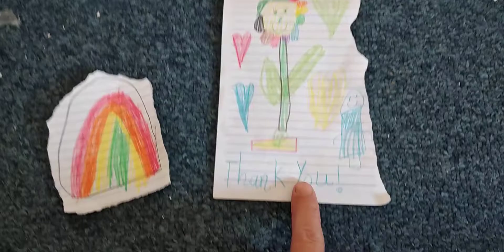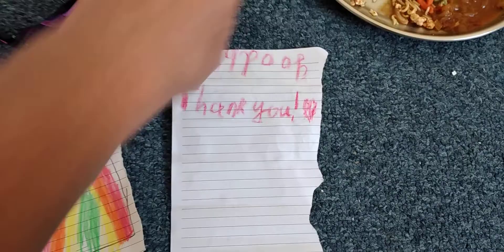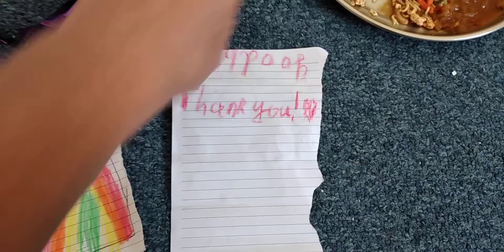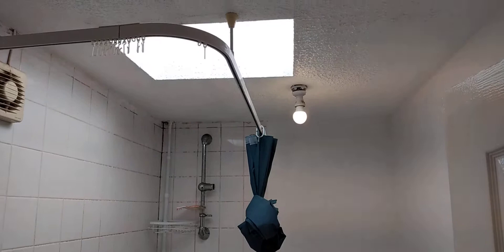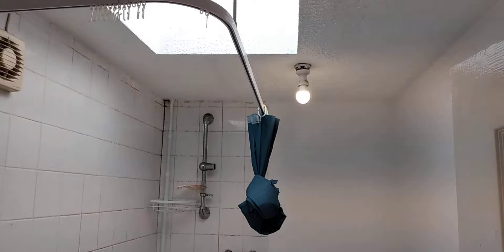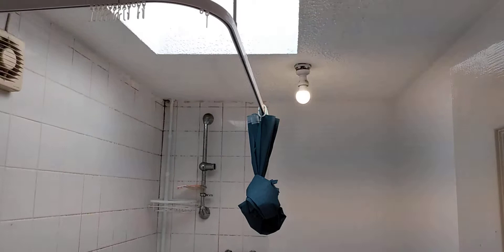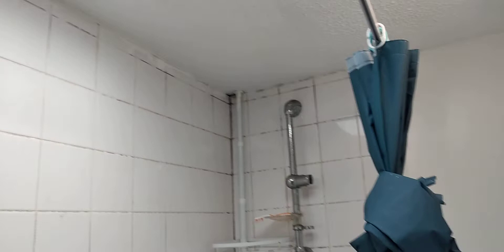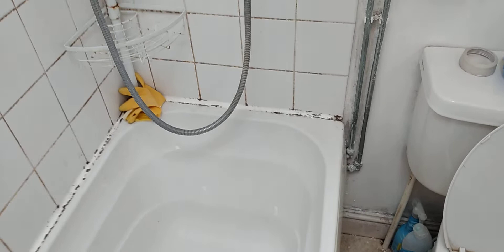Helping our community 🤗🙏✌